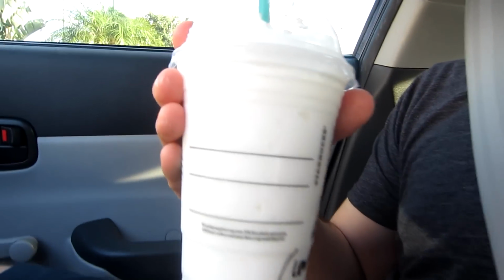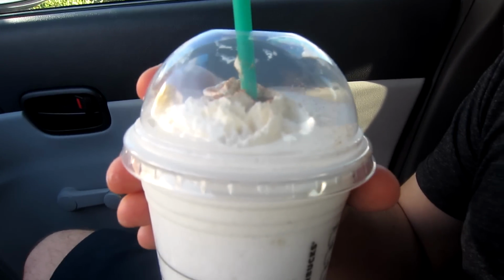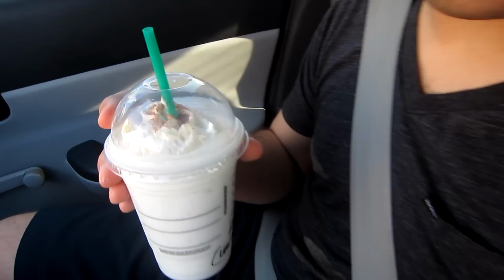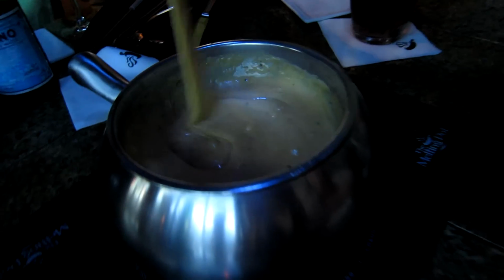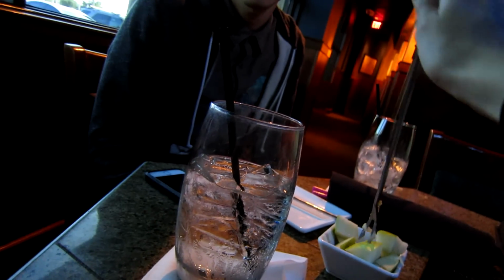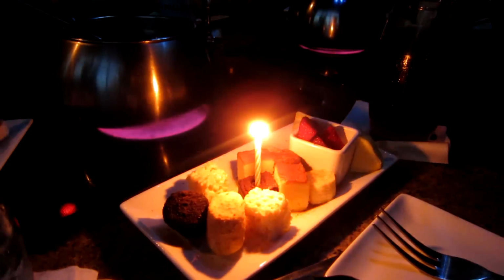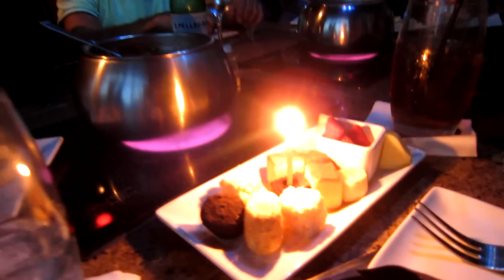6 New Starbucks Flavors Review! (Sabrina's 25th B Day)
You're watching TeraBrite weekly vlogs! This includes but is not limited to behind the scenes of our music career, reviews of our equipment, breaking news stories that interest us, debates, random skits, or even tutorials and demonstrations, all in the form of a weekly video diary of our life. We do our best to keep the "You" in YouTube by making VleraBrite as interactive and community driven as possible! It's our best way of keeping in touch! All the cool kids are doing it!

TeraBrite + Vlog = VleraBrite

SOCIAL MEDIA!